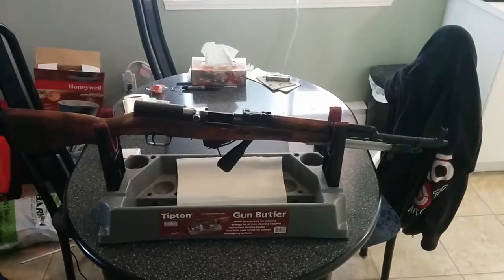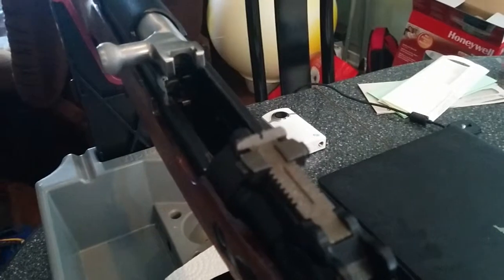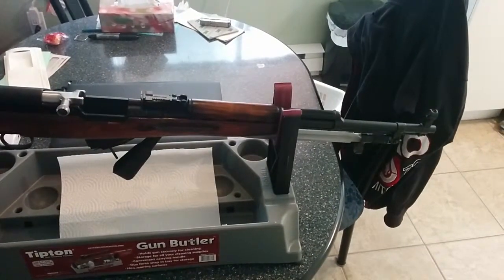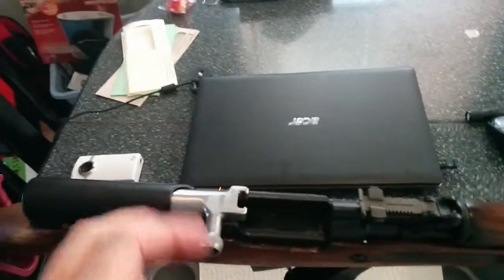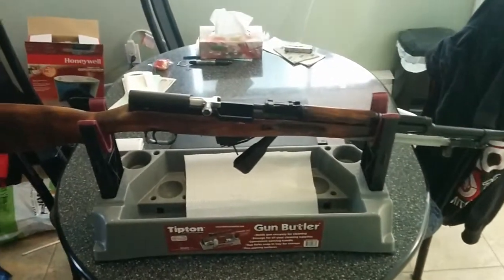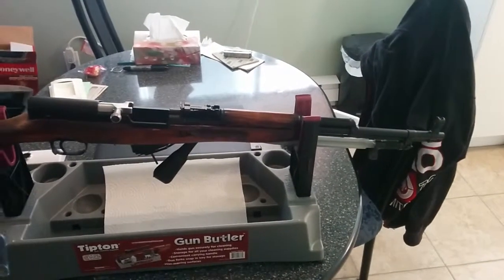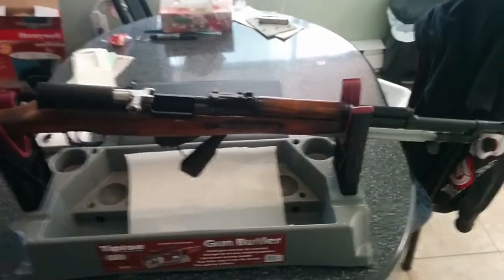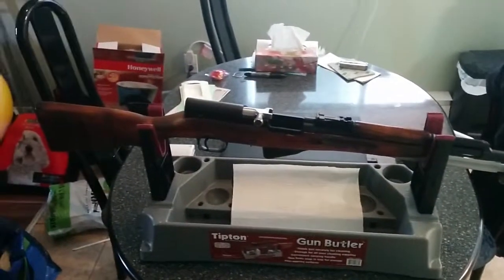New Russians SKS mint condition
Hi just a quick first look on my new Russians SKS refurbish that I got for 199$ but after trade 73$ and 4 box of ammo ;) and yess you can still get a sks for cheap here in canada :P